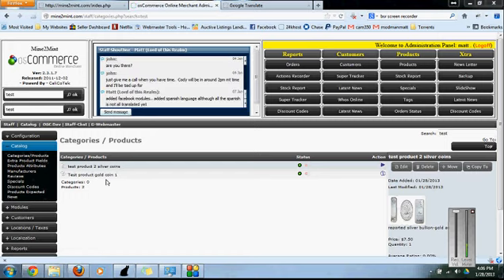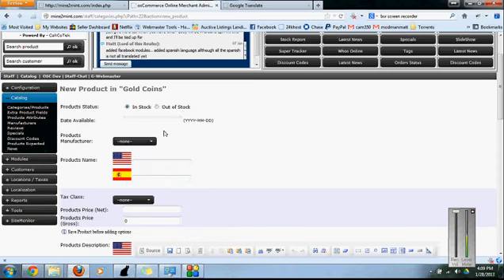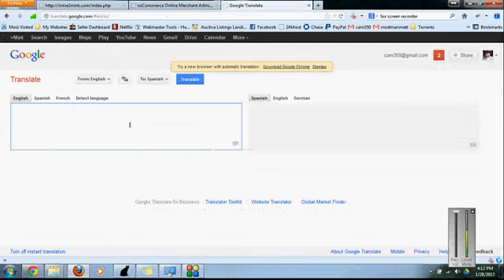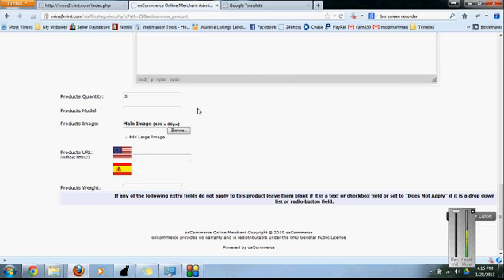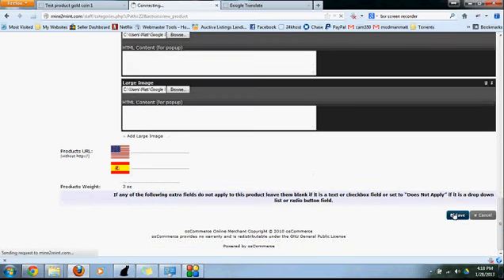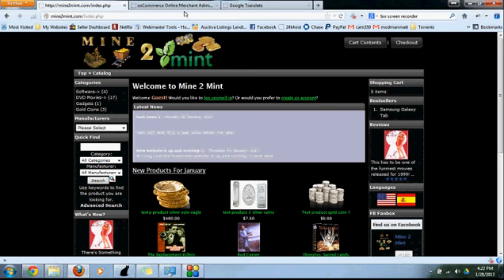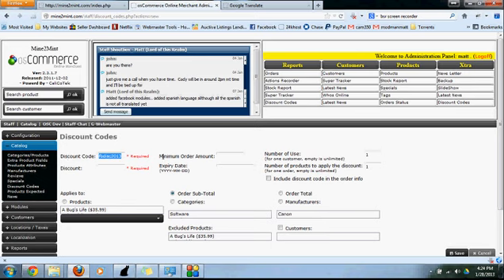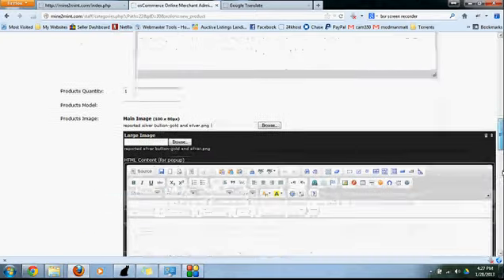OSC lesson 1 - Products & main site usage calicotek.avi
OScommerce, osc add Products video lesson. for calicotek based OSC sites.